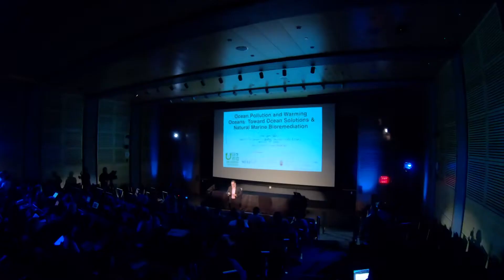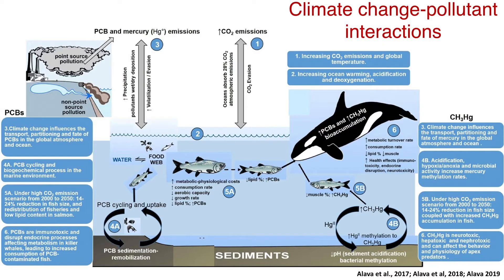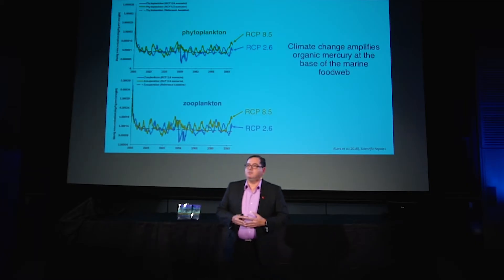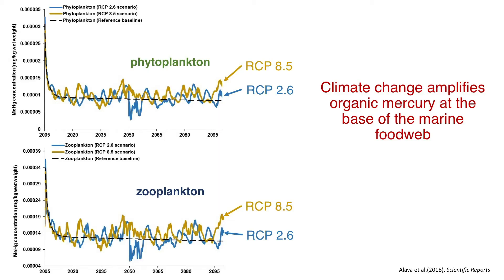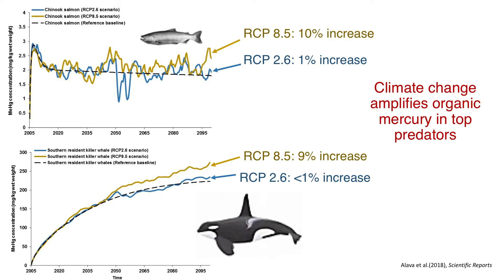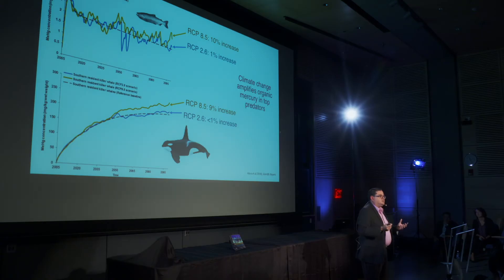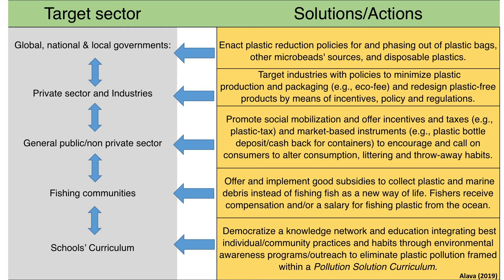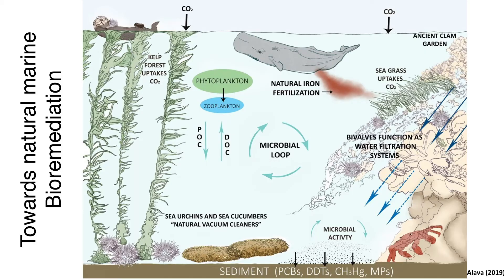Ocean Pollution and Warming Oceans - by Juan José Alava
to get more information about Nereus Program's activities.

Presenter - Dr. Juan José Alava / Research Associate, Nippon Foundation-Ocean Litter Project, Institute for the Oceans and Fisheries (IOF), University of British Columbia (UBC), Vancouver, BC, Canada | Principal Investigator, Ocean Pollution Research Program, Institute for the Oceans and Fisheries(IOF), University of British Columbia (UBC), Vancouver, BC, Canada | Adjunct Professor, School of Resources and Environmental Management (REM School), Simon Fraser University (SFU), Burnaby, BC, Canada

"The global ocean is at risk, so is the marine biodiversity inhabiting this unique realm. Since the origin of the anthropocene, a myriad of anthropogenic impacts have been assaulting the environmental quality of the oceans and the abundance of marine living resources. While more than 10,000 chemicals, many of which are contaminating the oceans, are traded in the world, the accelerated rate of global warming has exceeded preindustrial levels by 1°C due to cumulative CO2 emissions, causing ocean warming and acidification. Pervasive pollution by plastic (e.g., microplastics) is now chronic and widely disseminated, affecting many species in the ocean. The ecological footprint of these stressors is revealed in the interaction of ocean pollution and climate change, altering the biogeochemical processes sustaining marine ecosystems and pushing marine biodiversity to tipping points; however, the ocean is the best ecological ally for human beings to confront and mitigate these impacts. While the oceans and blue carbon ecosystems serve as sinks to capture and store CO2, natural marine bioremediation with the associated depuration system performed by marine species can help to counteract chemical pollution to restore marine and coastal ecosystems. In addition to the conventional human-made approaches to abate and mitigate anthropogenic marine pollution and climate change, this work highlights the importance of precautionary solutions in concert with the role of marine species providing ecological services and functioning as natural bioremediators to maintain the health of the oceans and conserve marine biodiversity." ⎯ from "Predicting Future Oceans", chapter 47

The Nippon Foundation Nereus Program is a global partnership of 17 leading institutes working to advance our comprehensive understanding of the global human-ocean system across the natural and social sciences. Our research spans from oceanography and marine ecology to fisheries economics and impacts on coastal communities.

The Nippon Foundation Nereus Science Conference was held September 14-15, 2019, at Princeton University. The meeting integrated diverse perspectives, from oceanography to anthropology, to discuss changes in ecological conditions and their social, economic, and policy implications. Over 50 presenters and panelists addressed a multitude of topics, from extreme events and marine pollution to high seas governance and seafood supply chains, all with a view to promoting sustainable and equitable future oceans.